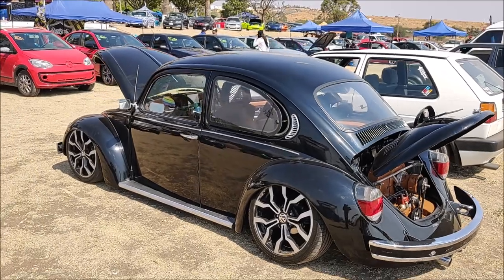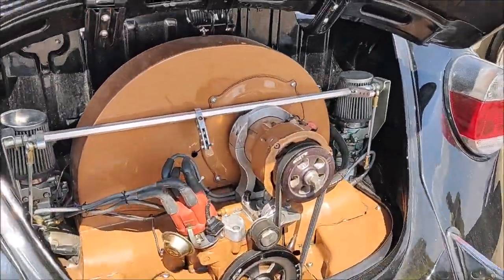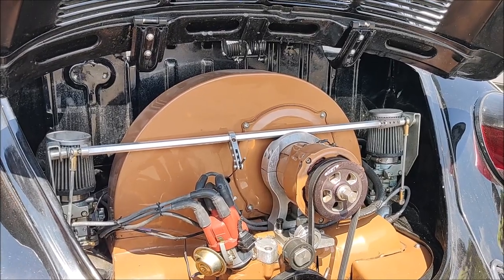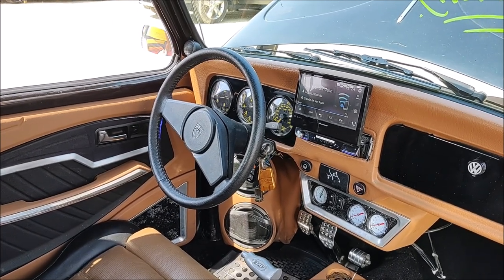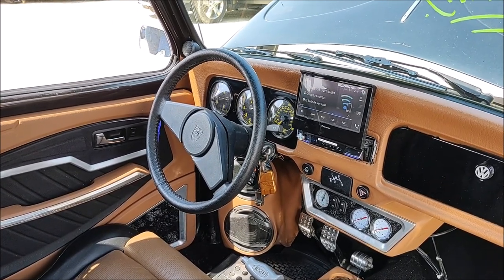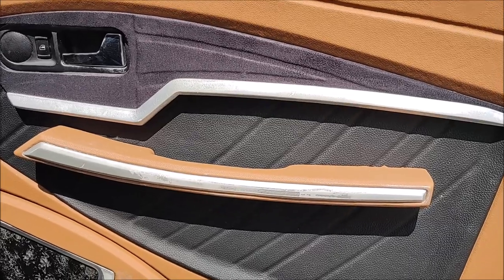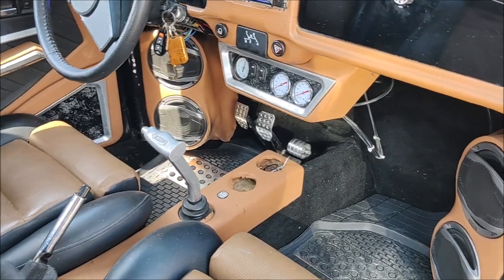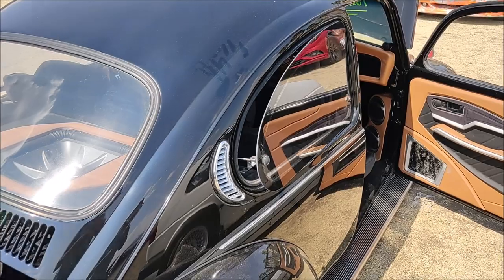¡Desbarata el Vocho con SUB L7 de Kicker!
Cumbiones Locos con este sistema de Car Audio que encontramos en un  Volkswagen Sedán que participó en el 1er Ilegals Fest realizado por el Ilegals Car Club de Irapuato, Guanajuato.